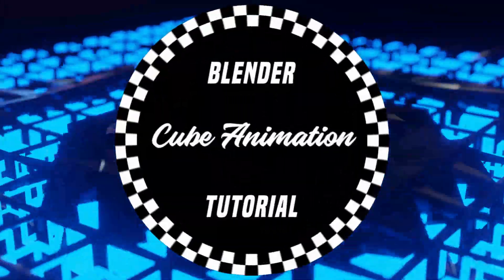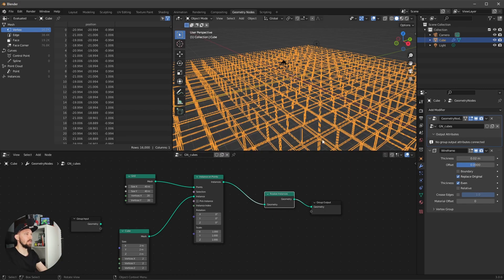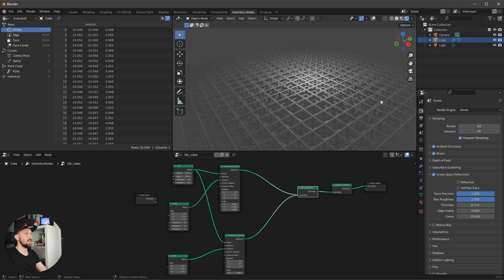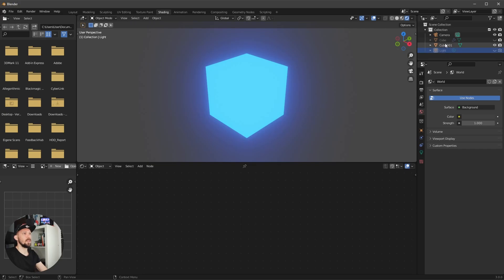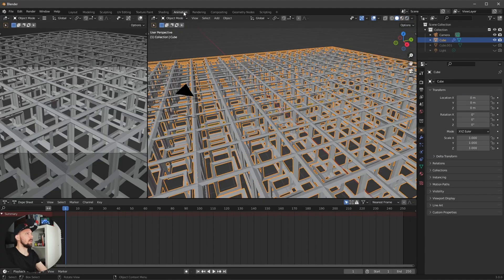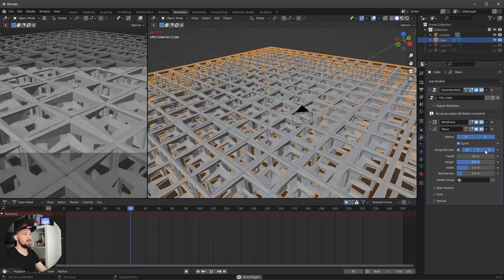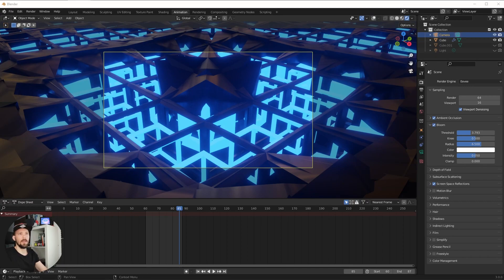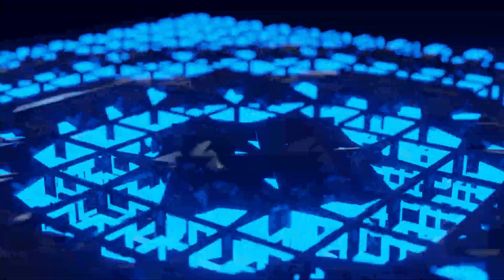Easy Blender 3.0 Geometry Nodes Animation | Eevee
In this short blender 3.0 geometry nodes animation tutorial I'll show u how u can animate GN with the wave modifier.